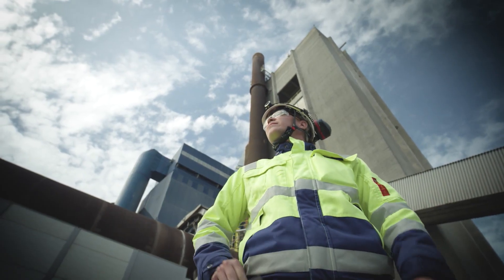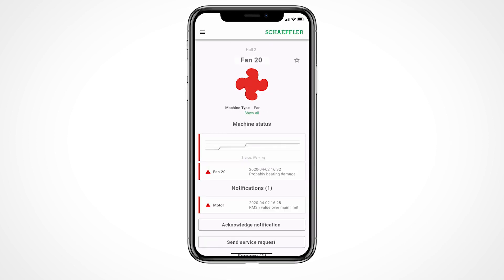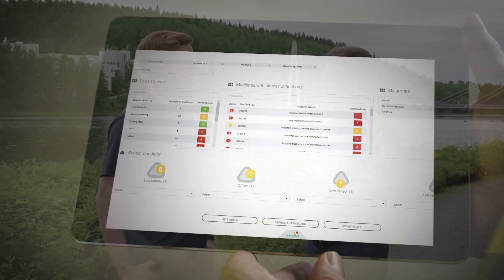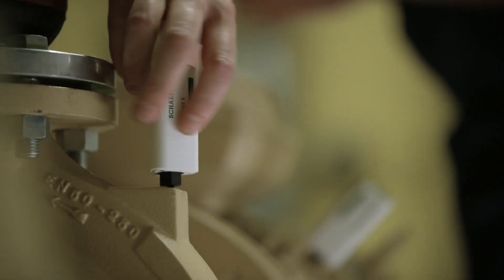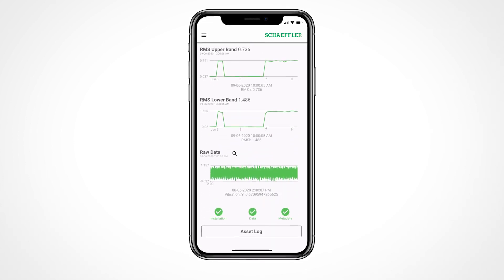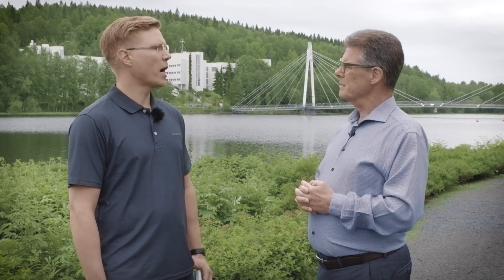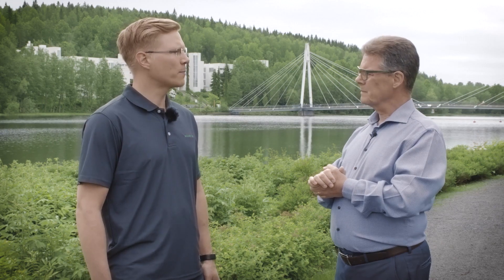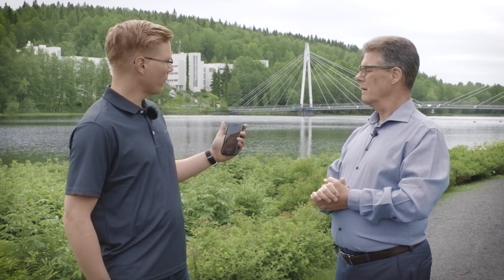Ask The Experts OPTIME Analytics [Schaeffler]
Our innovative condition monitoring solution OPTIME provides professional diagnostics based on expert algorithms and machine learning, available 24/7 via app. Jukka Elfström, Solutions Manager at Schaeffler, explains how analytics help to make planning maintenance work easy and cost-effective.
OPTIME is already available in Europe and will be soon introduced in other regions.